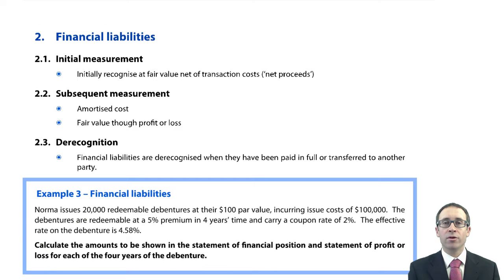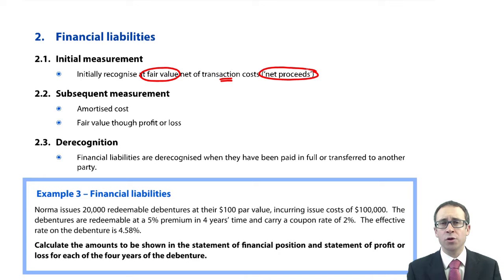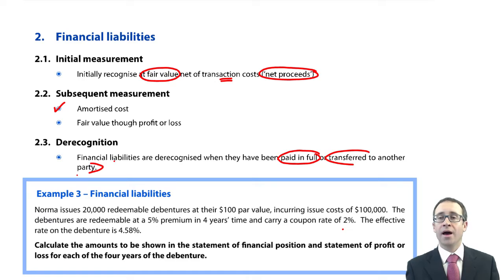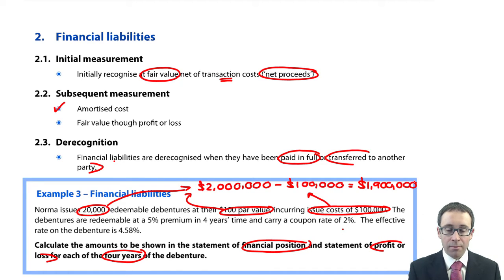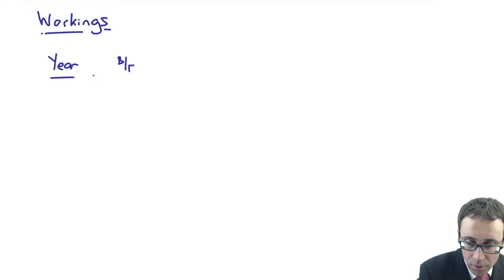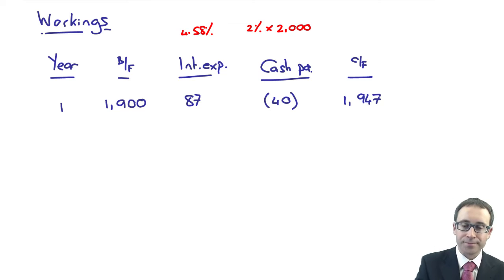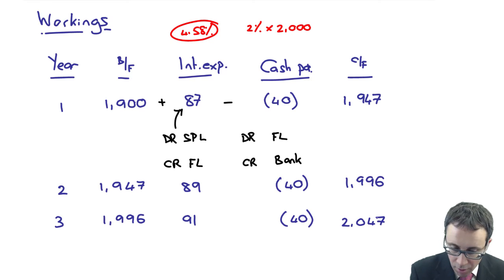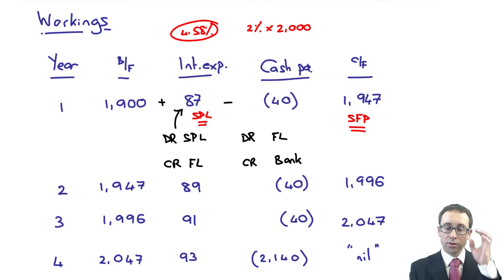Financial liabilities - ACCA (SBR) lectures